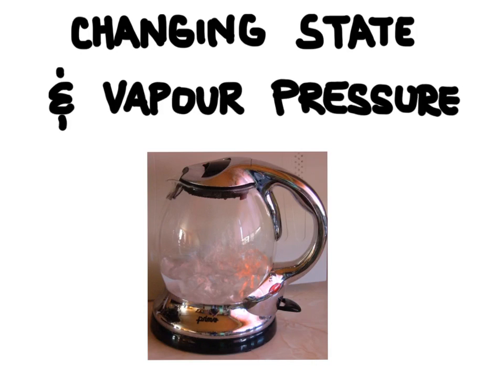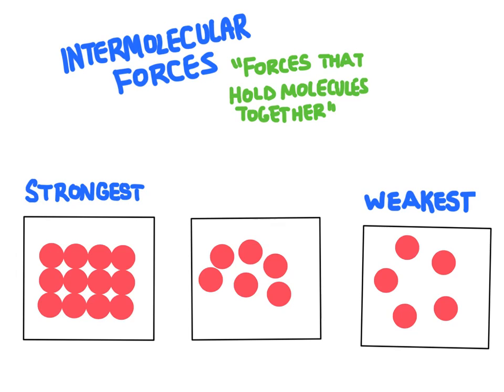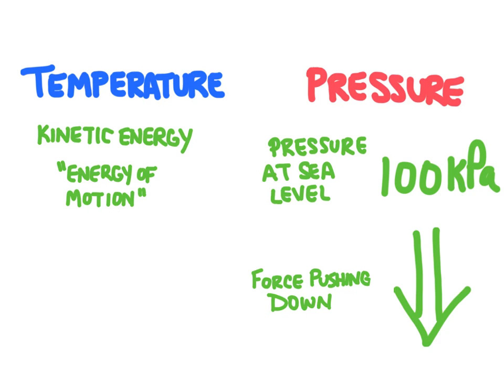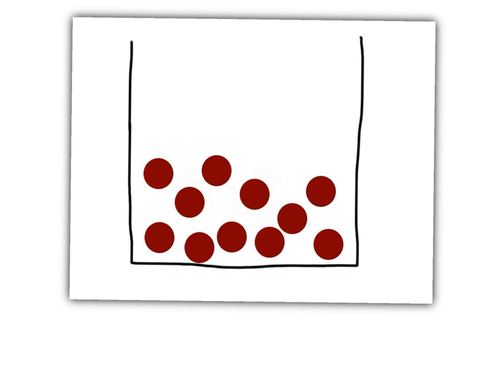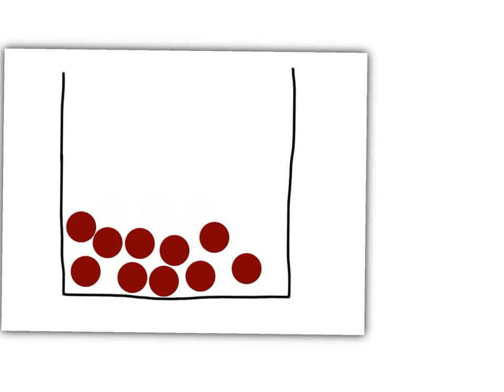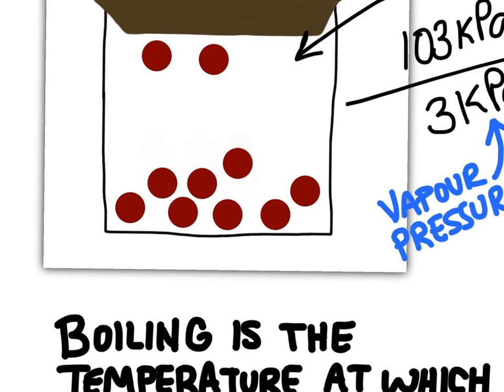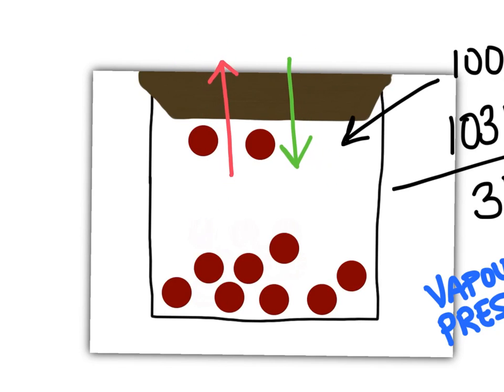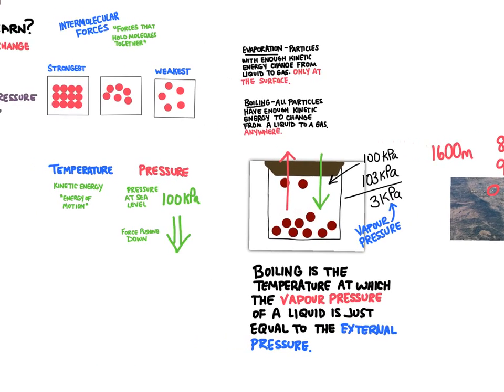How does boiling work?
In this video we will learn how substances change from a liquid to gas.